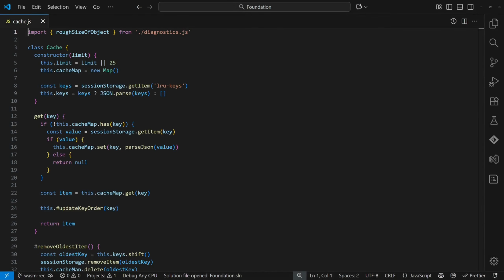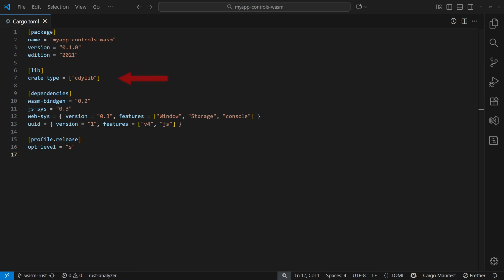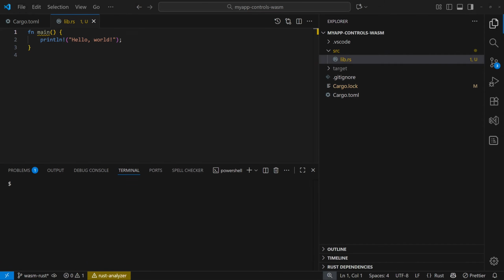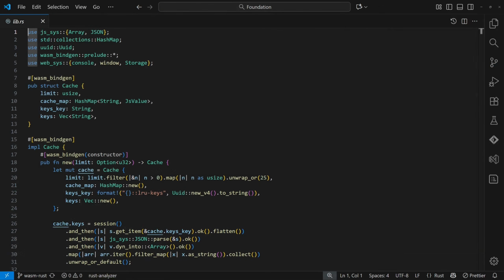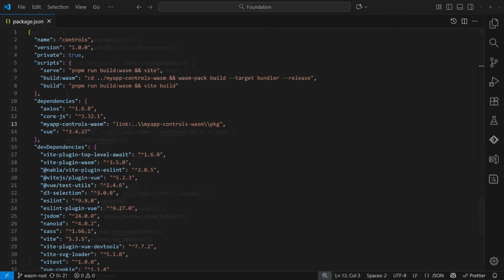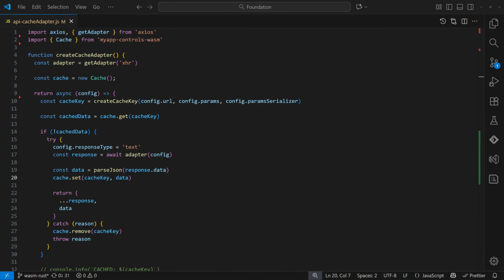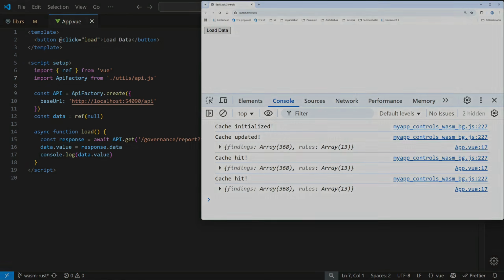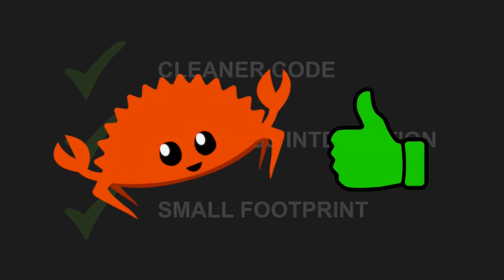Can Rust Replace JavaScript in the Browser? | WebAssembly Experiment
Can Rust really replace JavaScript in a modern web app — using WebAssembly? 🤔

In this video, we explore whether Rust can take over parts of your existing JavaScript frontend through WebAssembly — without rewriting everything. You’ll see how a small real-world experiment turns Rust code into a working WebAssembly module, integrates it into a VueJs + Vite project, and connects it with the browser using JavaScript interop.

0:00 Why?
0:41 The Code
1:04 Introducing WebAssembly
2:47 Using WebAssembly
3:52 Conclusion